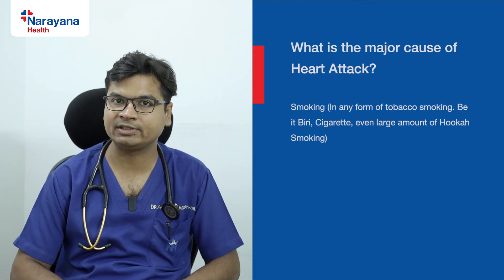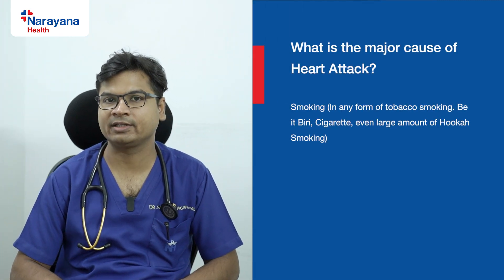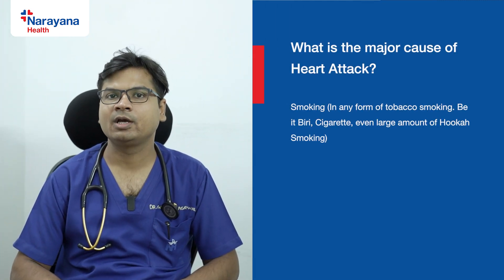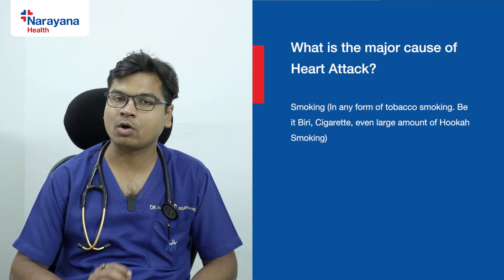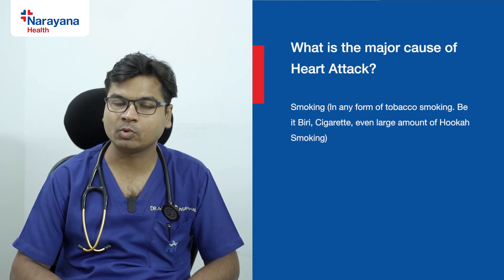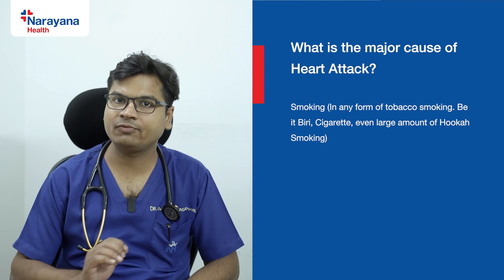Heart Disease and Smoking: Harmful Effect of Smoking on Our Heart | Dr. Gaurav Agarwal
Dr. Gaurav Agarwal, a Consultant Interventional Cardiologist from Narayana Multispeciality Hospital, Jessore Road, Barasat, talking about the serious impact of smoking on heart health. Smoking increases the risk of heart diseases by affecting various aspects of cardiovascular function. Nicotine and other toxins in cigarette smoke contribute to the development of atherosclerosis, where fatty deposits and plaque build up in arteries, hindering proper blood flow. Understanding these harmful effects is crucial, prompting individuals to quit smoking for better heart health.

➤Nicotine: The addictive substance in cigarettes that constricts blood vessels, raising blood pressure and increasing the workload on the heart.

➤Atherosclerosis: The process wherein arteries become clogged with fatty deposits, limiting blood flow and heightening the risk of heart attacks and strokes.

➤Hypertension: Smoking elevates blood pressure, a significant risk factor for heart disease and other cardiovascular complications.

➤Coronary Artery Disease (CAD): Smoking accelerates the development of CAD, a condition where the coronary arteries supplying the heart with blood become narrowed or blocked.

➤Myocardial Infarction (Heart Attack): The heightened risk of blood clots due to smoking can result in heart attacks, causing irreversible damage to the heart muscle.

➤Endothelial Dysfunction: Smoking damages the endothelium, the inner lining of blood vessels, leading to impaired vascular function and increased susceptibility to cardiovascular diseases.

➤Carbon Monoxide: Found in cigarette smoke, carbon monoxide binds to hemoglobin, reducing the oxygen-carrying capacity of blood and placing additional strain on the heart.

➤Arrhythmias: Smoking increases the likelihood of irregular heartbeats, or arrhythmias, disrupting the heart's normal rhythm and function.

➤Peripheral Artery Disease (PAD): Smoking is a major risk factor for PAD, a condition where blood flow to the limbs is restricted, resulting in pain and increasing the risk of infections.

➤Inflammation: Smoking triggers inflammation in the blood vessels, contributing to the progression of cardiovascular diseases.